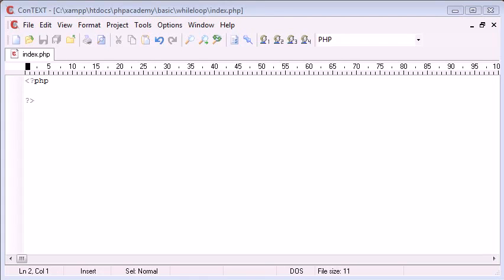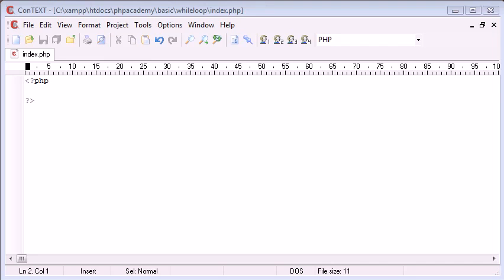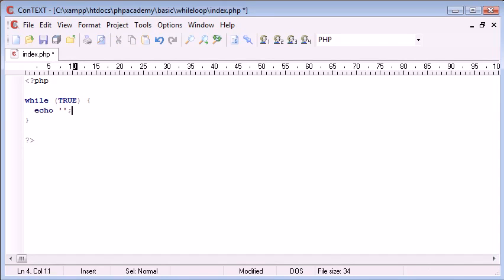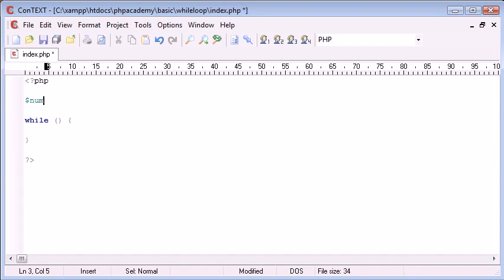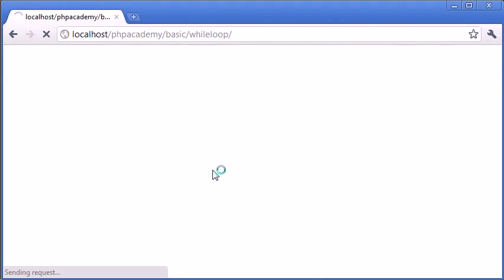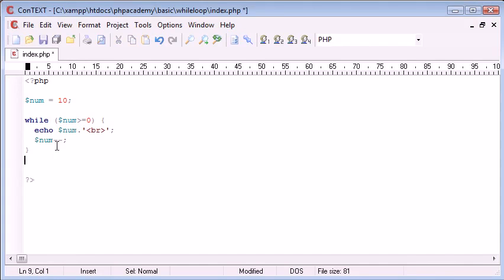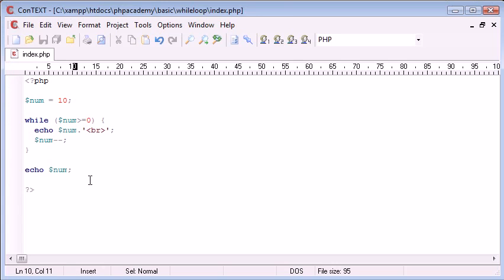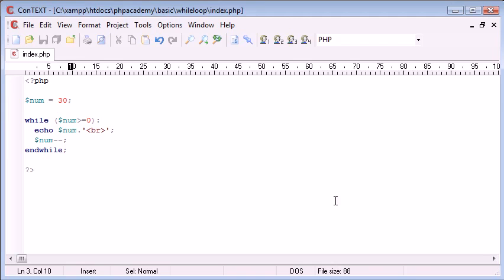15 While Loop